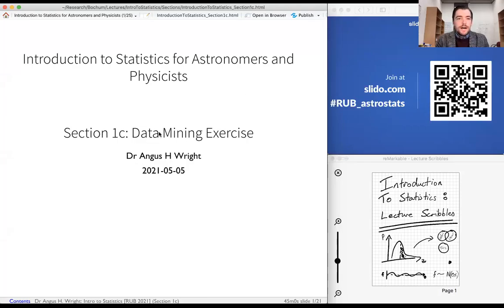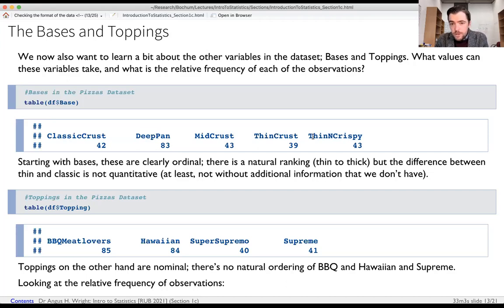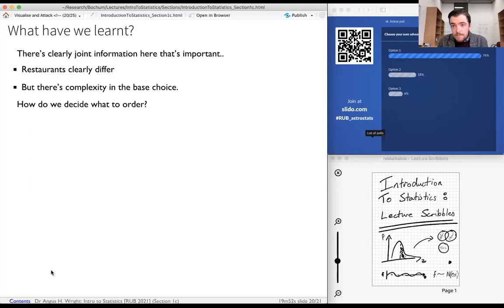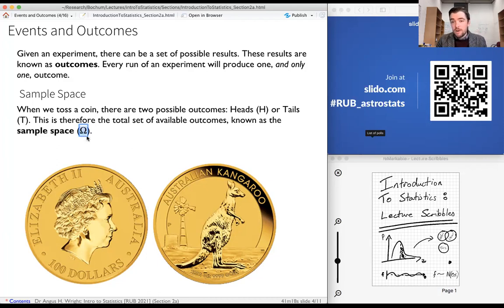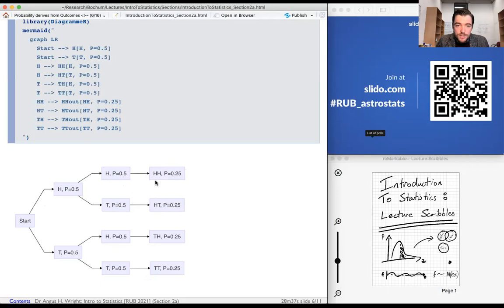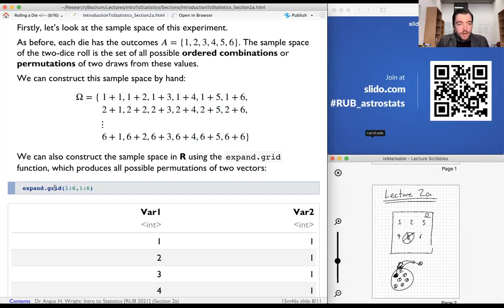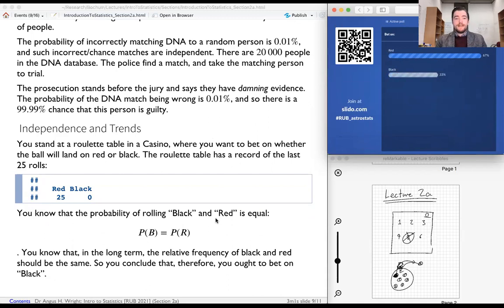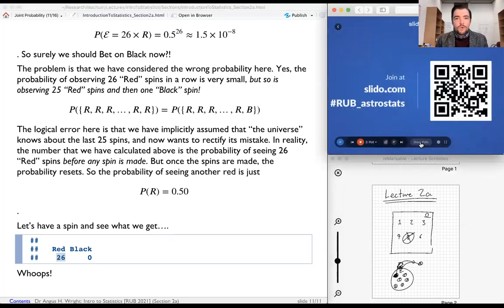IntroToStats: Data Mining Exercise & Probability I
Section1c and 2a of the course "Introduction to Statistics for Astronomers and Physicists", given in Summer Semester 2021 at the Ruhr University Bochum.